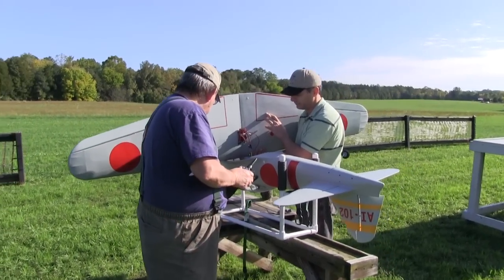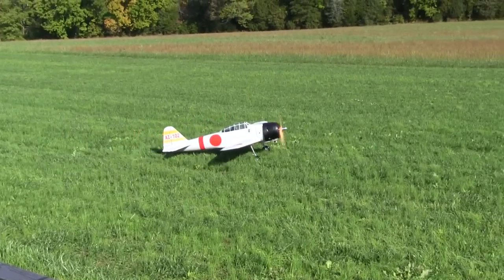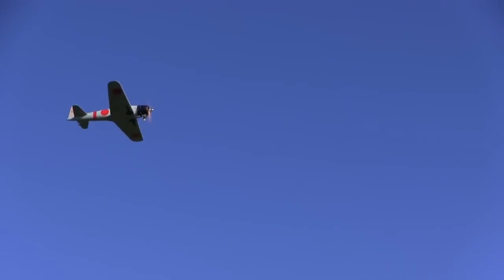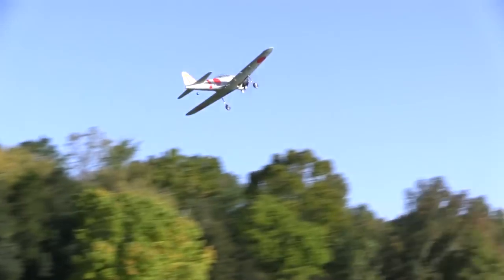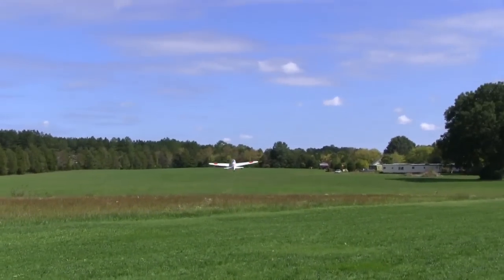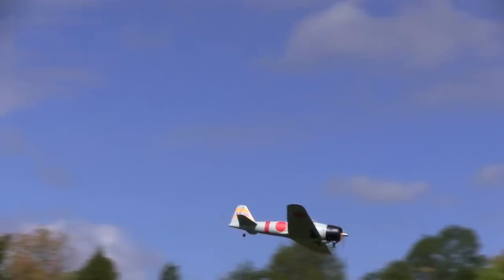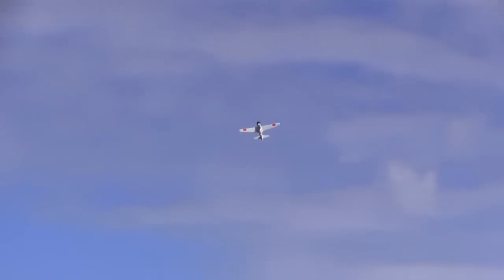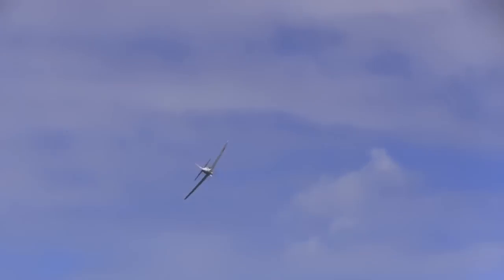ESM 88” Zero – Maiden Flights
The full review has more details such as pricing.